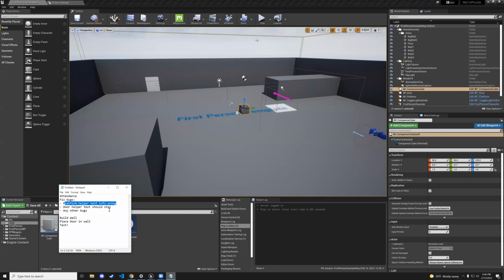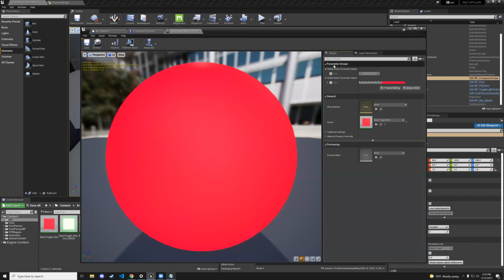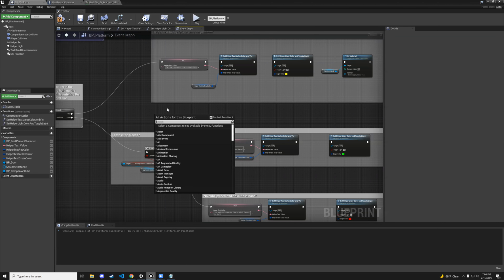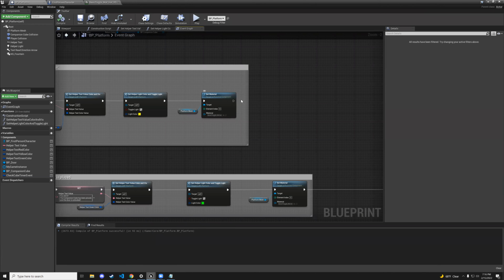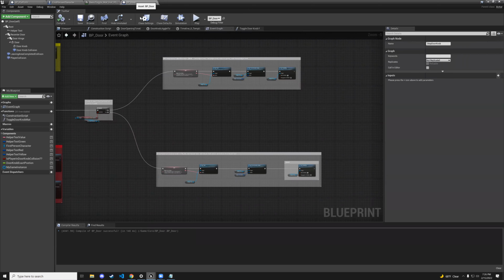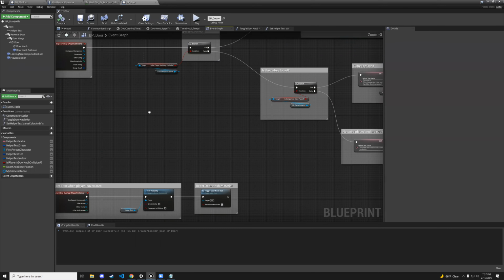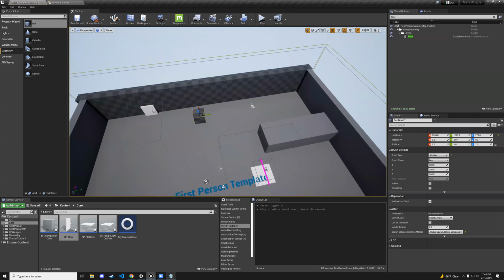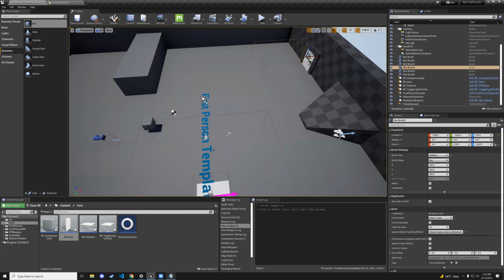February 15th 2022 - Fixing Bugs and Building Walls with Geometry